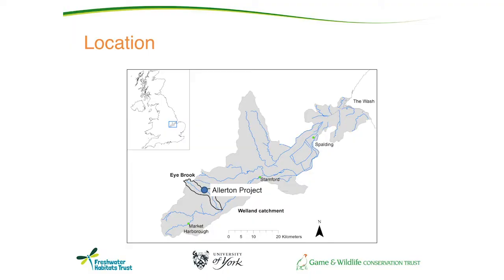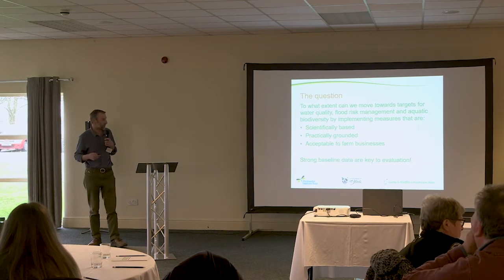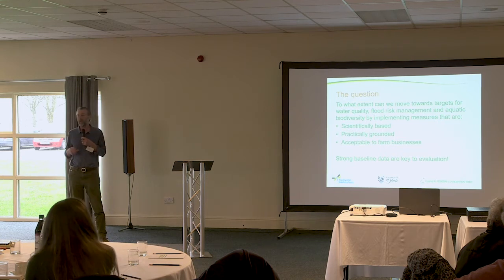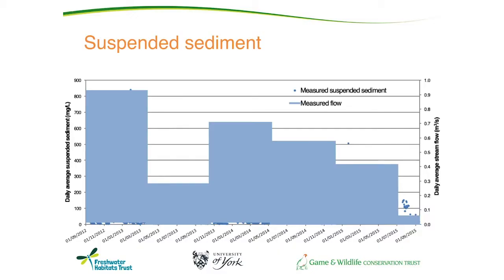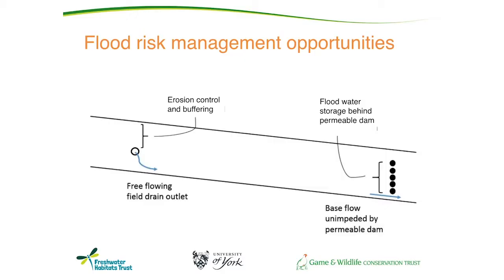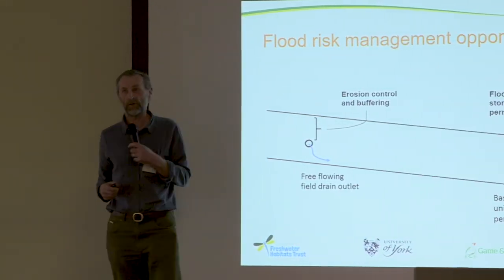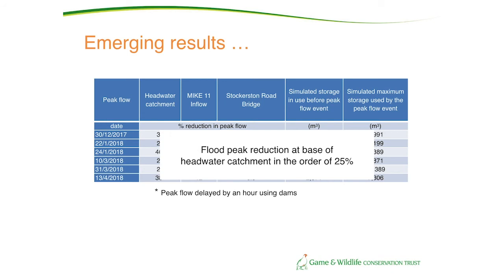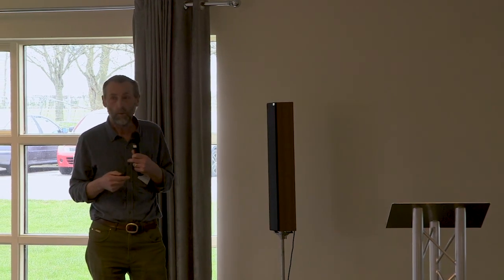Professor Chris Stoate at the Flood Risk Management for the Next Decade event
Professor Chris Stoate is Head of Research at the GWCT (Game and Wildlife Conservation Trust) Allerton Project, a research and demonstration farm in Leicestershire.

He covered the project's landscape scale research into Water Friendly Farming at the Flood Risk Management for the Next Decade – a Multi-Layered Safety Approach event in 2020.

We can use practically grounded, scientifically based measures which are acceptable to farm businesses to move towards targets for water quality, flood risk management and aquatic biodiversity. To do so we need strong baseline data. Chris describes monitoring and measurement, some emerging results of the monitoring, and the implications.